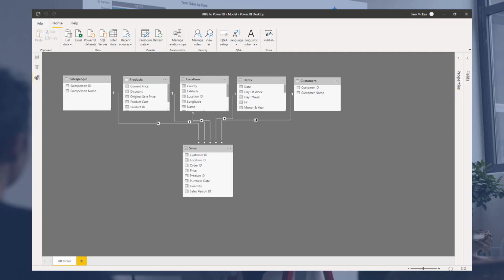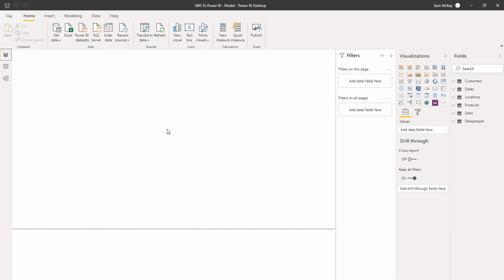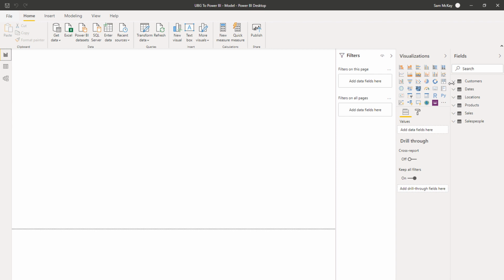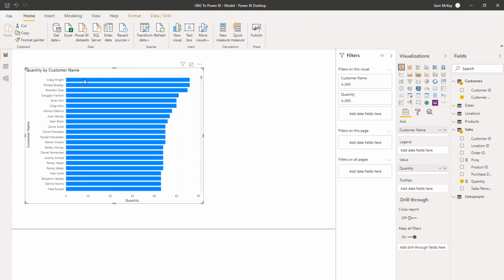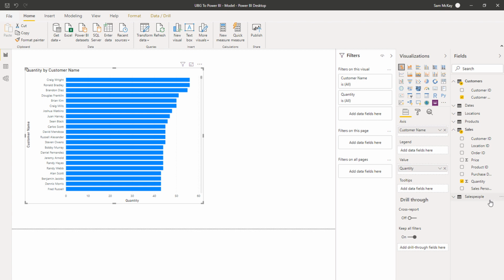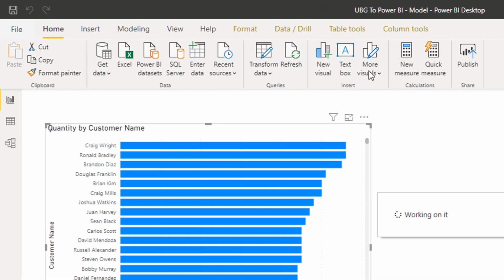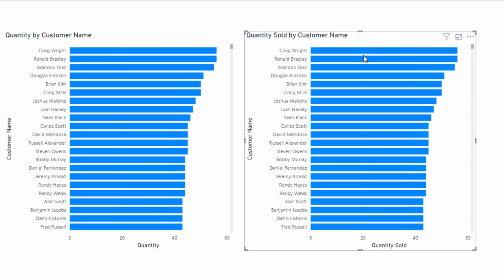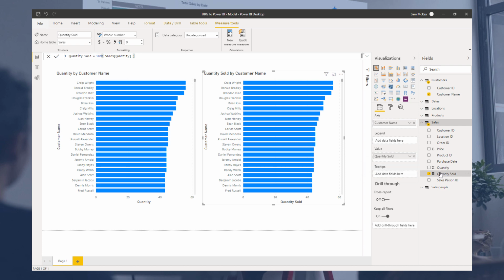What is DAX? - (1.9) Ultimate Beginners Guide to Power BI 2020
Follow along to the beginner's guide Power BI tutorials by using the demo data available for download. Enjoy!

Related Links
Why Using Power BI Variables Is A Better Way To Write DAX Measures